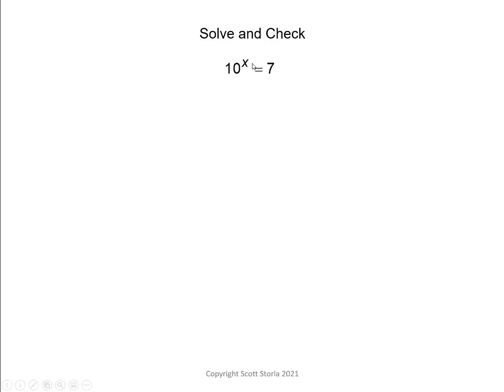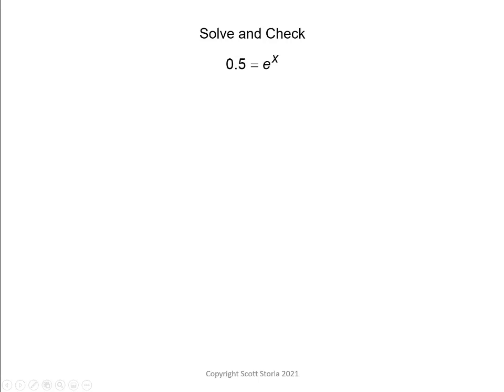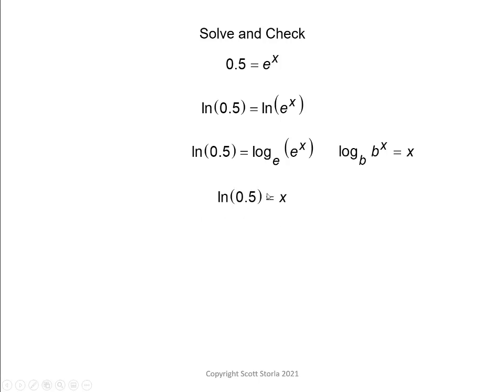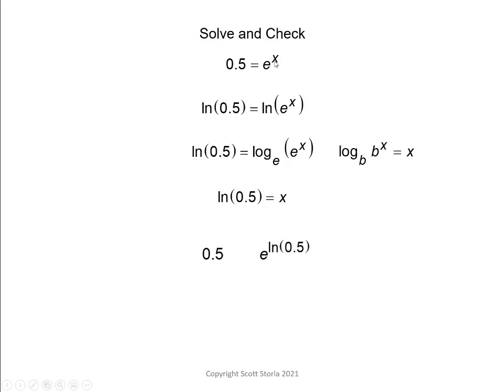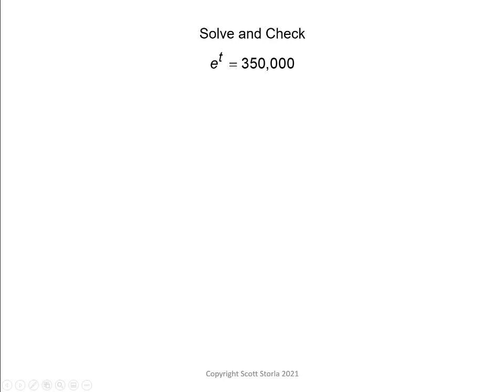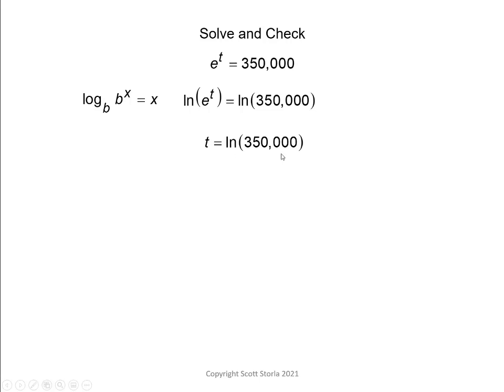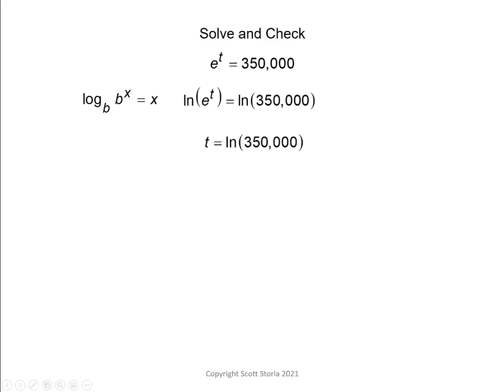Beginning to Solve Exponential Equations